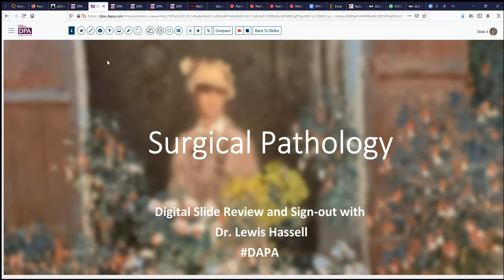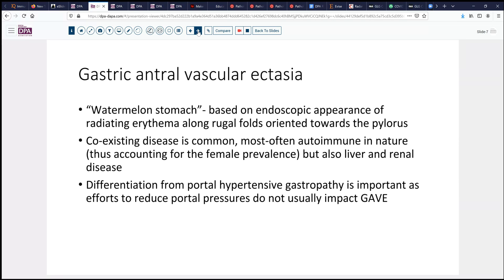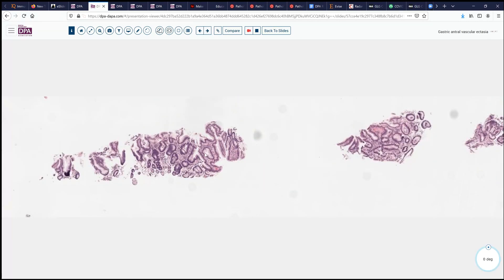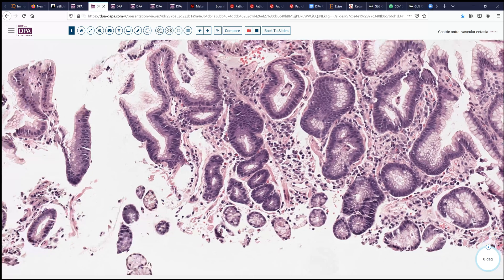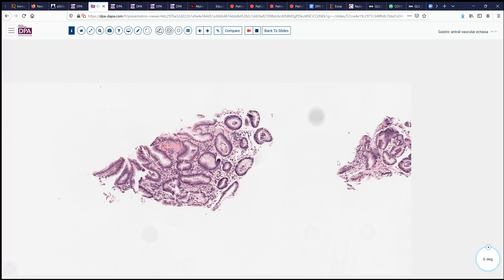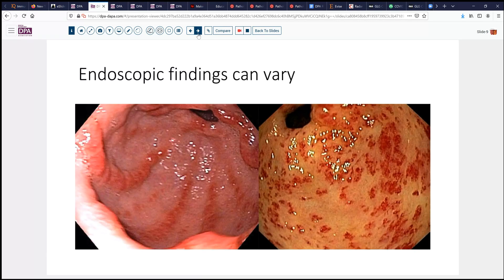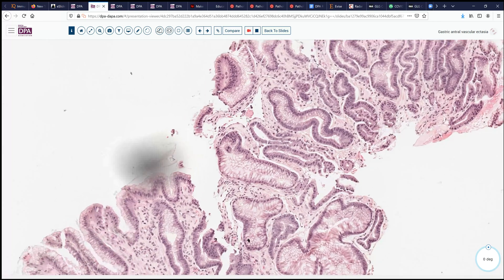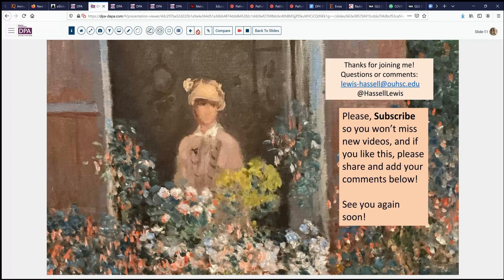Gastric antral vascular ectasia watermelon stomach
A short visit to the stomach and the highlights of gastric antral vascular ectasia and its differential diagnosis and presentation.